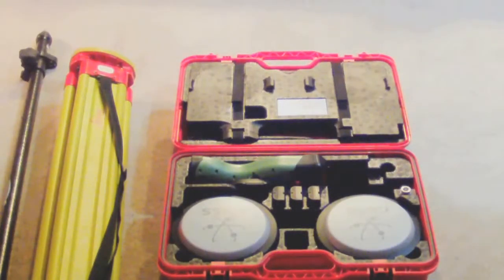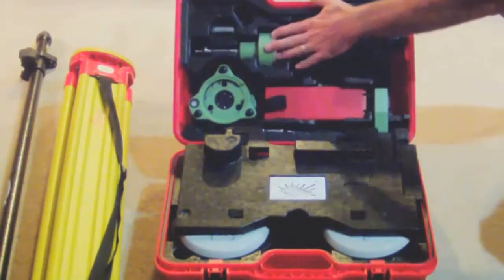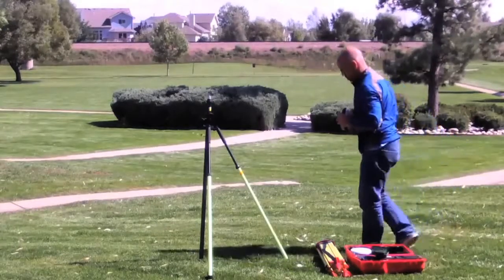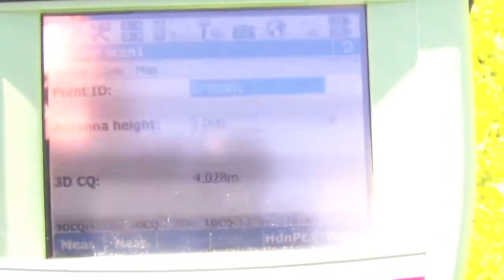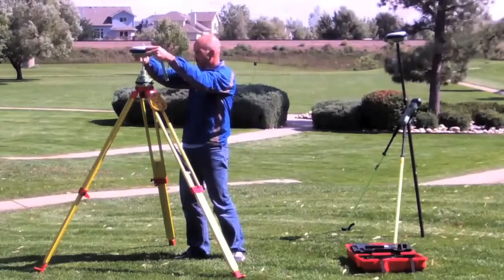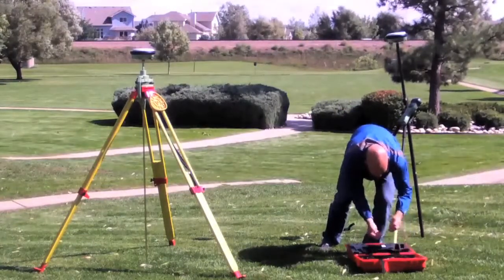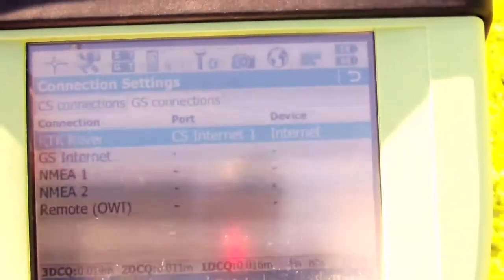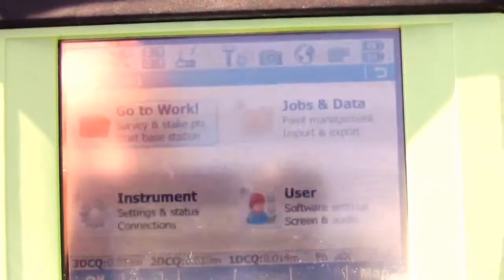How to Broadcast as a Base from the Leica GS14 Receiver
The Leica Viva GS14 is the most compact and powerful GNSS smart antenna, suited for any measuring task with integrated mobile communications and UHF modem. The Leica Viva GS14 is easy to use with its convenient and integrated design. Working with the leading GNSS RTK technology, the Leica Viva GS14 meets the highest standards in measurement excellence.